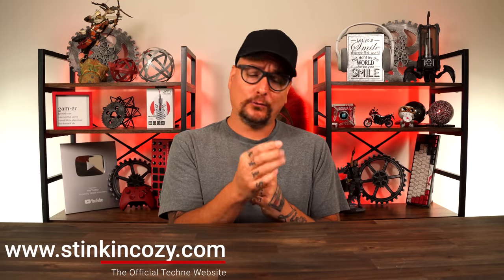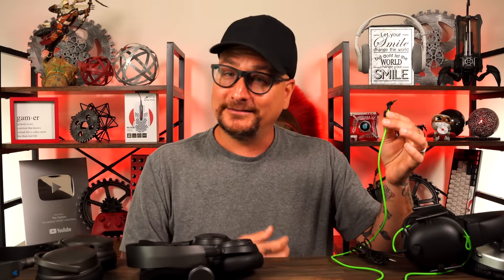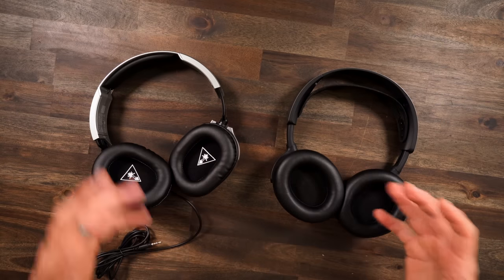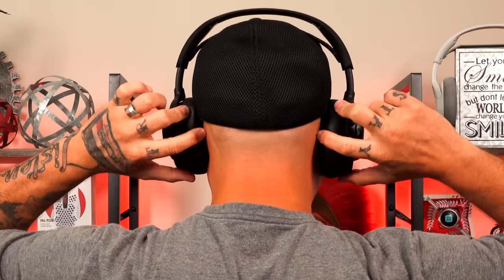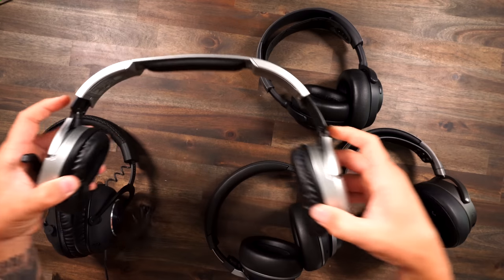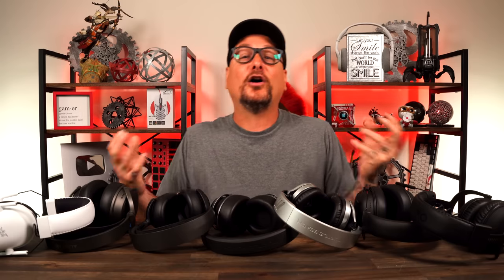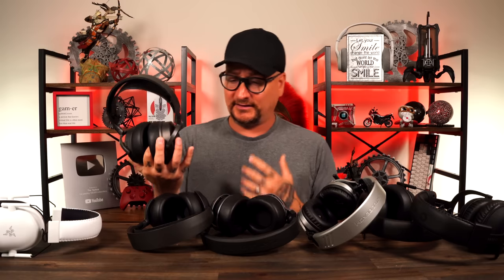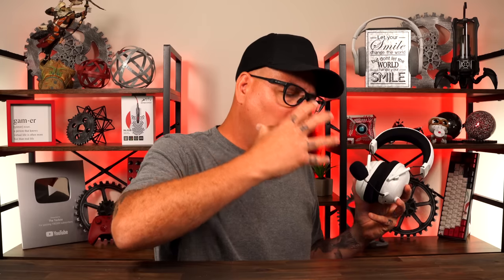How to buy your next Gaming Headset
In this video I will be showing you a few key point to look at when purchasing your next gaming headset, from price point, features and functions, comfort, build, microphone test, and of course sound. If you really sit down and pick apart your gaming headset purchase, I really think you will be much happier with your decision and gaming experience.

TIMESTAMPS
Intro - 00:00
Price / Budget - 00:27
Features & Functions - 00:55
Comfort - 03:34
Build - 10:03
Sound - 12:23
Microphone - 17:01
Final Thoughts - 19:03